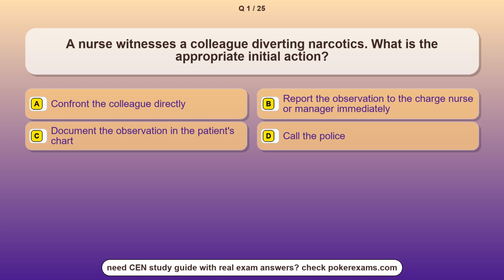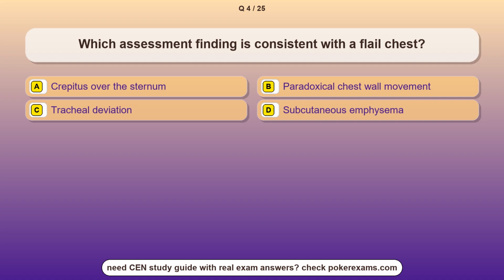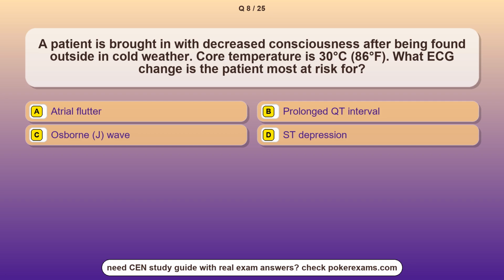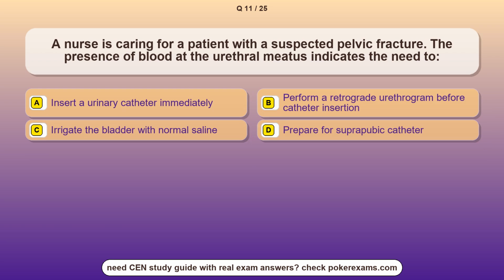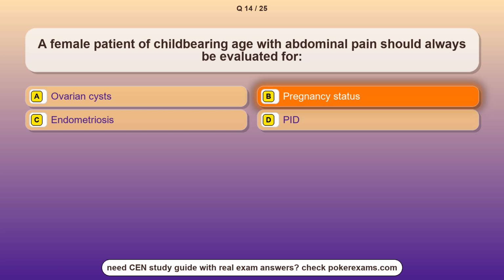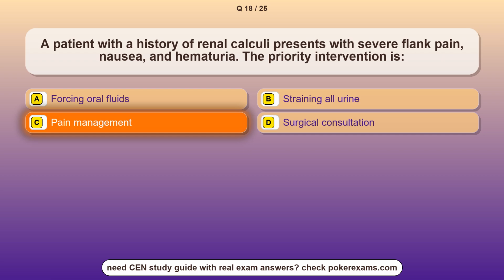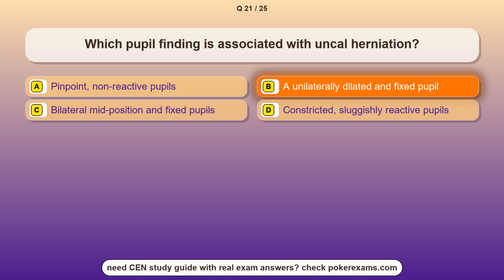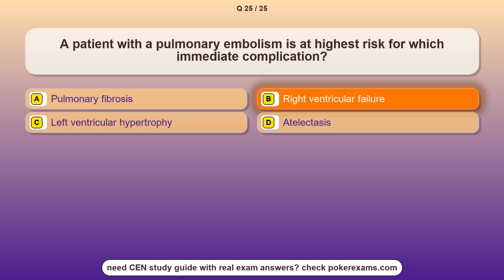Cen Test Prep Exam Cengage: From Reading to Rapid Decisions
Cen Test Prep Exam Cengage searches often come from emergency nursing candidates looking for textbooks, digital learning tools, practice questions, or structured certification review resources.

This video explains how to turn any legitimate Cengage nursing resource you already use into an active CEN study plan.

Begin by comparing your learning resource with the current official CEN content outline. A general emergency nursing textbook may provide valuable clinical knowledge without covering every certification objective in the same depth or organization.

Do not read chapters passively. Before beginning a section, write down what you already know about the condition, common warning signs, priority assessments, emergency interventions, medications, complications, and reassessment findings.

After reading, close the material and explain the topic in your own words. If you cannot describe the clinical priorities without looking, return to the specific area you missed instead of rereading the entire chapter.

Convert headings into questions. For example, ask which patient finding represents deterioration, what the nurse should do first, which intervention is contraindicated, or what outcome indicates that treatment is effective.

Cardiovascular review may include acute coronary syndromes, dysrhythmias, heart failure, hypertensive emergencies, cardiogenic shock, cardiac arrest, and post-resuscitation care. Focus on instability, poor perfusion, dangerous rhythms, and time-sensitive interventions.

Respiratory preparation may address airway obstruction, asthma, COPD, pulmonary embolism, pneumothorax, oxygen delivery, mechanical ventilation, and respiratory failure. Evaluate work of breathing, breath sounds, mental status, oxygenation, ventilation, and exhaustion.

Neurological review may involve stroke, seizures, traumatic brain injury, spinal emergencies, increased intracranial pressure, and altered mental status. Identify time-sensitive findings and actions that protect airway, circulation, and neurological function.

Trauma study should include the primary survey, hemorrhage control, shock, chest injuries, abdominal trauma, spinal precautions, fractures, burns, and mechanisms of injury. Practice identifying the most urgent threat when several injuries are present.

Pediatric emergencies require age-specific assessment and safe calculations. Review respiratory distress, dehydration, fever, seizures, shock, congenital conditions, and possible nonaccidental trauma.

Toxicological and environmental topics may include overdose, withdrawal, antidotes, decontamination, heatstroke, hypothermia, drowning, carbon monoxide exposure, bites, and stings.

Your Cen Test Prep Exam Cengage study plan should also include gastrointestinal, genitourinary, gynecological, obstetrical, psychosocial, legal, ethical, and professional emergencies.

Complete practice questions after each subject. Before checking an answer, state why your choice is correct and why the alternatives are unsafe, incomplete, poorly timed, or lower priority.

Track mistakes by category: missing knowledge, reading error, weak prioritization, calculation mistake, rushing, or changing an answer without evidence. Use these patterns to select your next study topic.

Combine textbook learning with active recall, spaced repetition, case-based practice, and mixed timed questions. Each method develops a different skill needed for effective examination preparation.

Cengage products, access arrangements, titles, and available features may vary. Confirm details directly through Cengage. Verify current CEN eligibility, examination format, policies, scheduling procedures, and content information through BCEN.

This video contains independently created educational material and does not reproduce proprietary Cengage or CEN examination content. No textbook, platform, video, course, or question bank can guarantee a passing result.